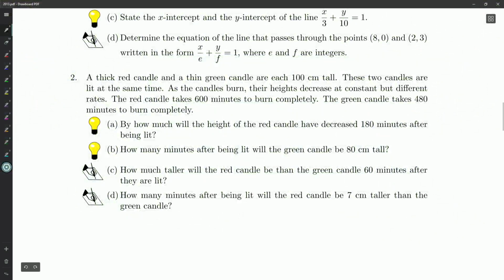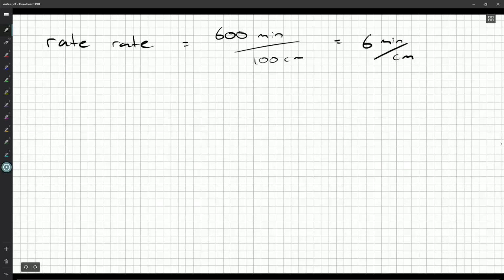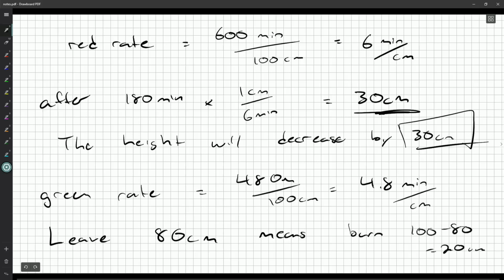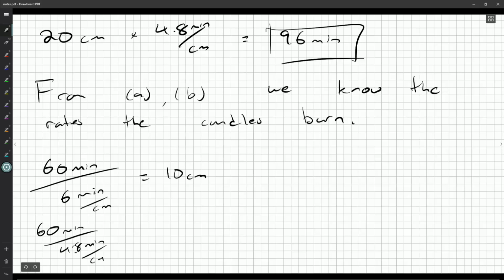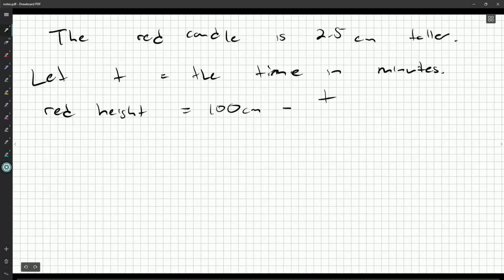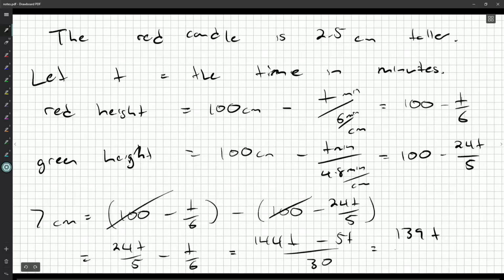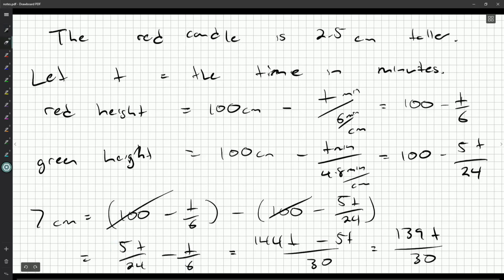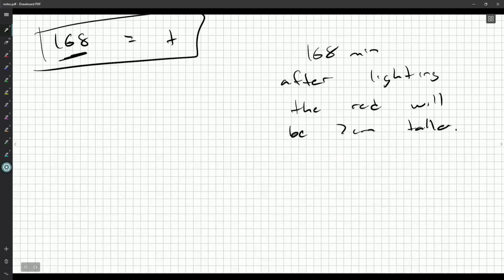Galois 2013 2